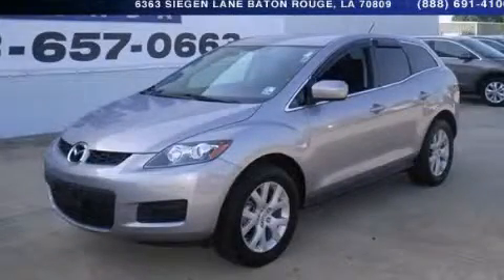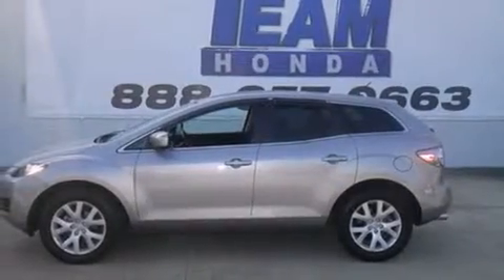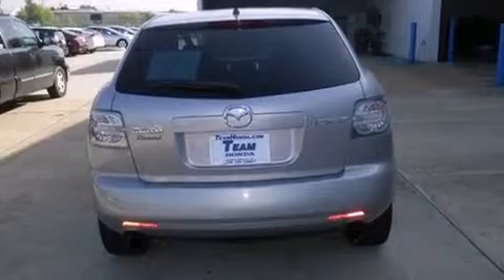2008 Mazda CX-7 New Orleans LA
Year : 2008
 Make : Mazda
 Model : CX-7
 Engine : 2.3L 4 cyls
 Trans . : Automatic
 Exterior : Silver
 Miles : 40,811

 Stock : 126297A